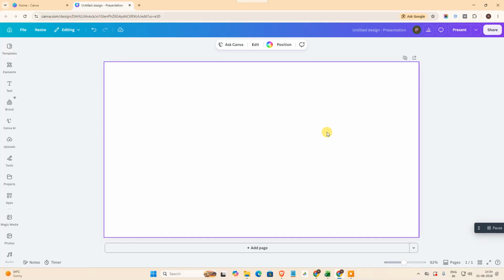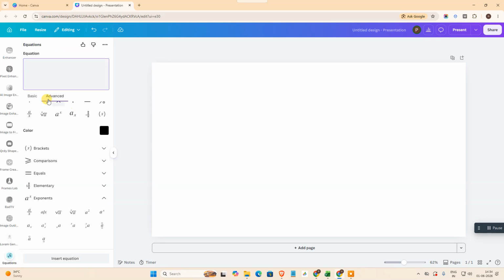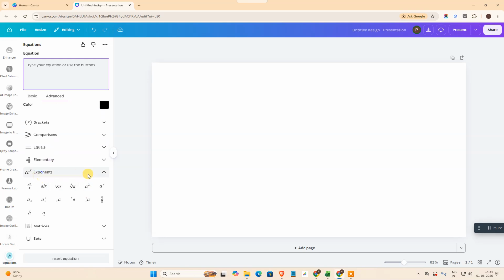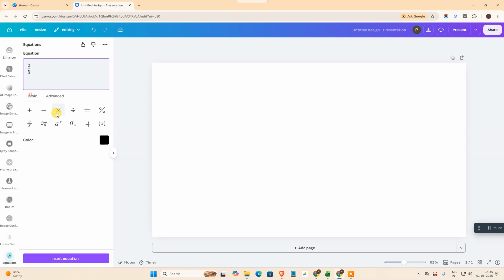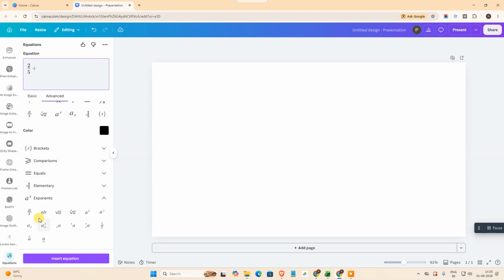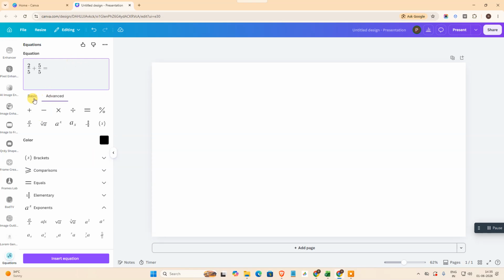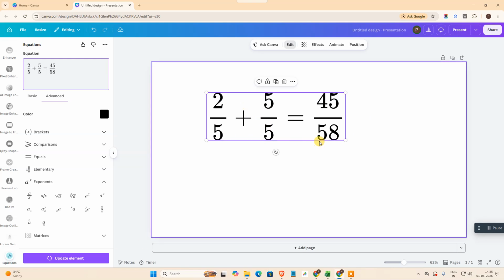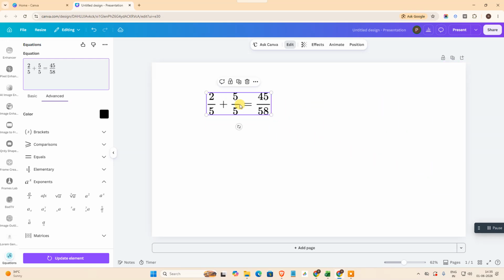How to Type Fractions in Canva Easy Canva Tutorial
Want to add fractions in Canva? This video explains the full process step by step. You’ll learn how to open Canva Apps, use the Equations tool, create fractions, and insert them into your design. A helpful Canva tutorial for math worksheets, educational designs, and presentations.